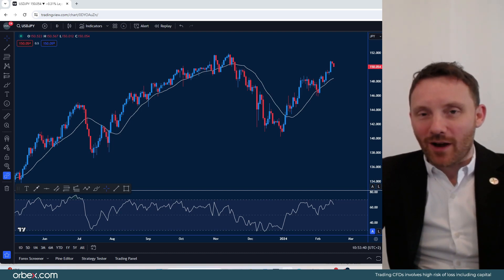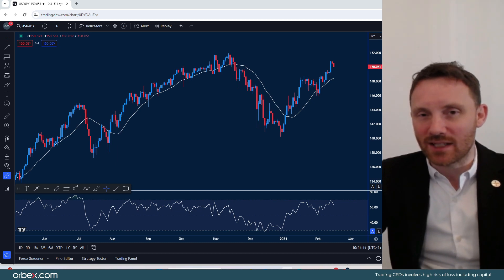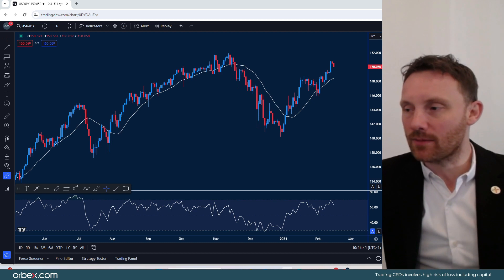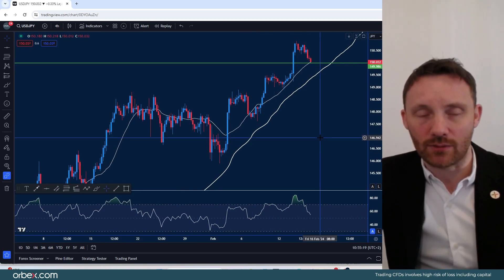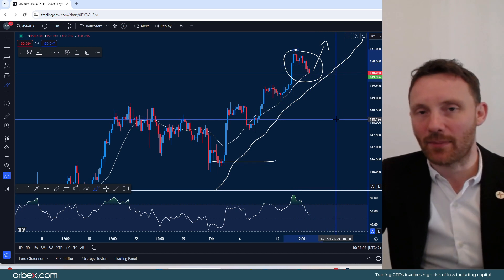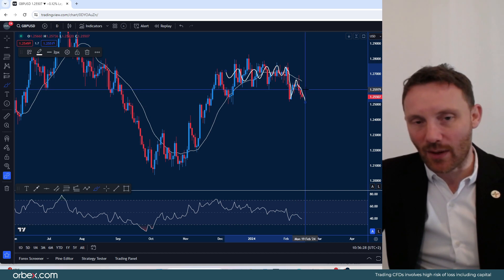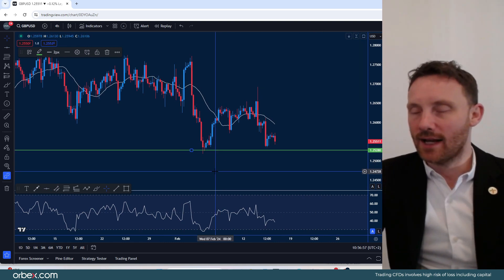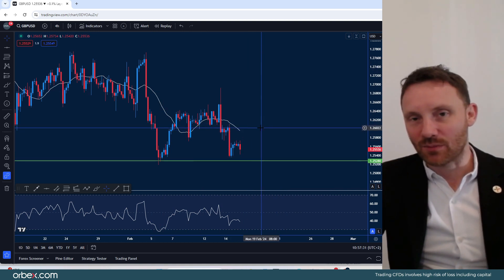Orbex: Cable Drops Over 100 Pips!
The UK economy slipped into a technical recession in Q4 of last year.

With Japan also hitting a technical recession, will persistent high inflation worry the markets?

Timestamps
USDJPY 01:05
GBPUSD 02:45